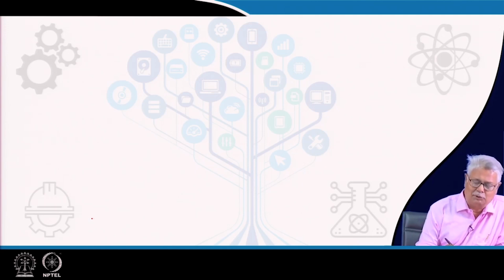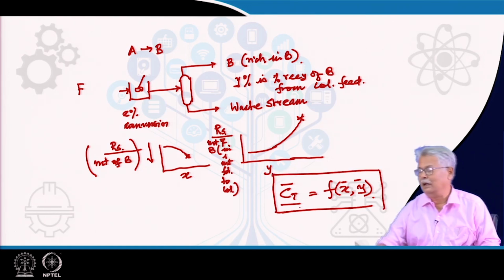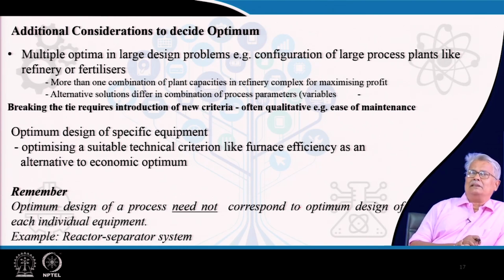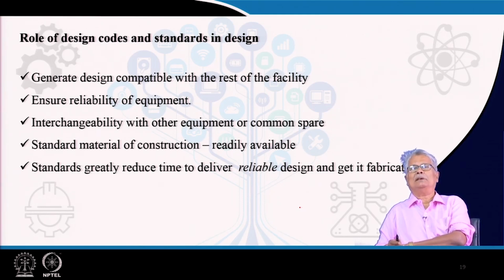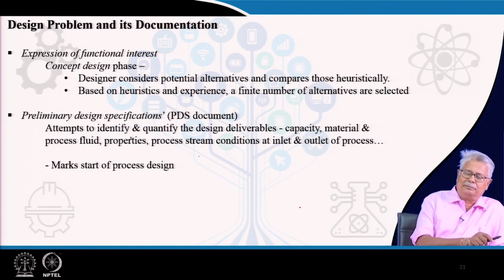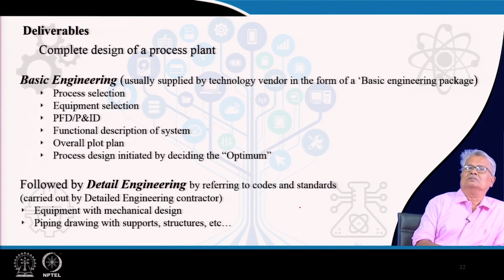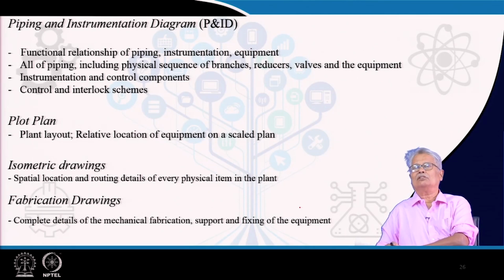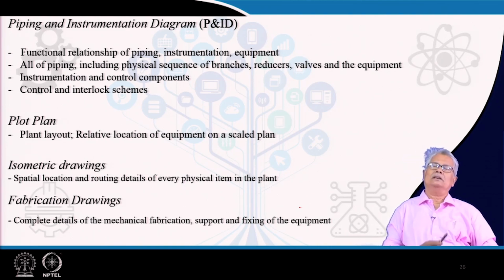Optimum design and design documentation